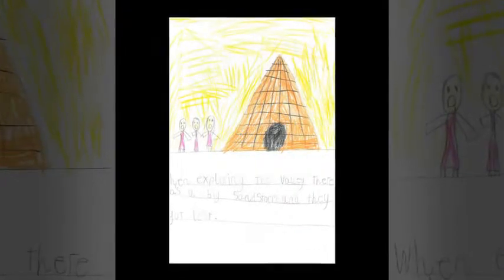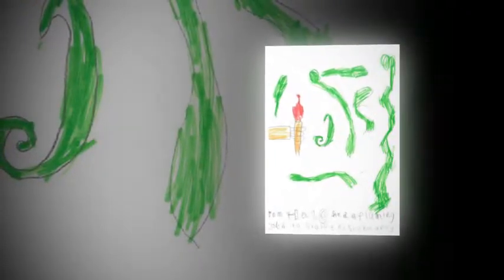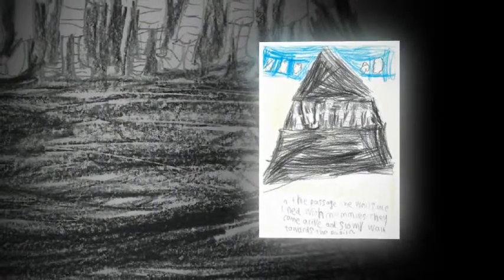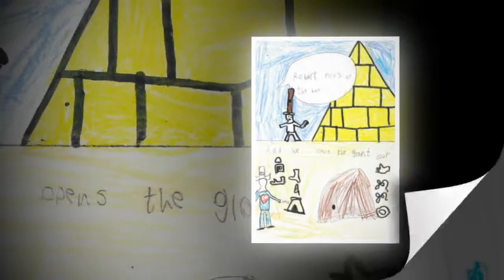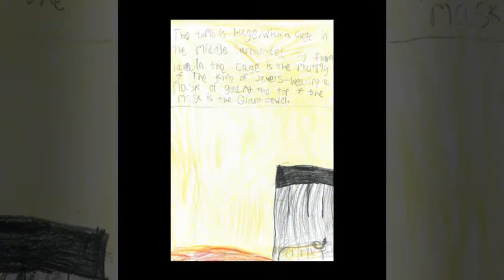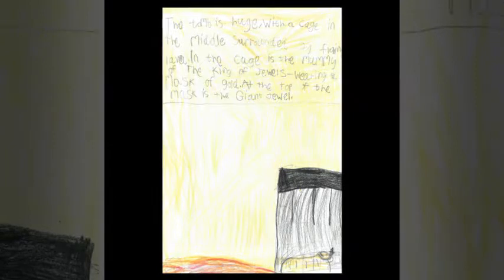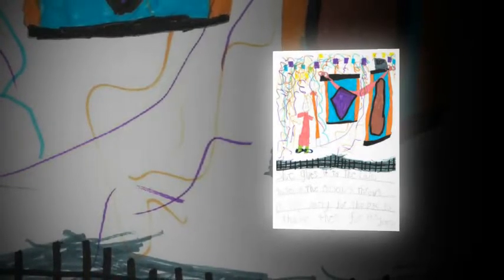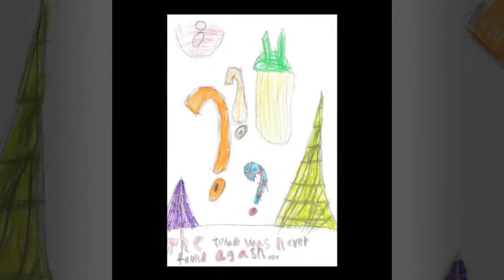P3 and the Mystery of the Hidden Tomb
P3 decided to write their own Egyptian adventure. This was turned into a book, and now brought to life with narration by the pupils.